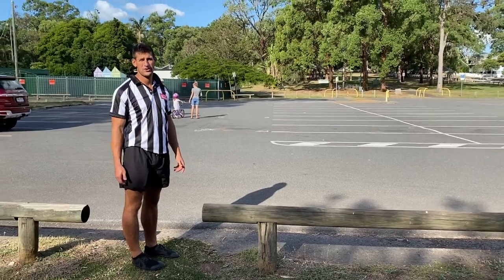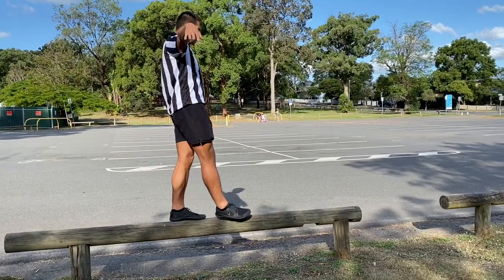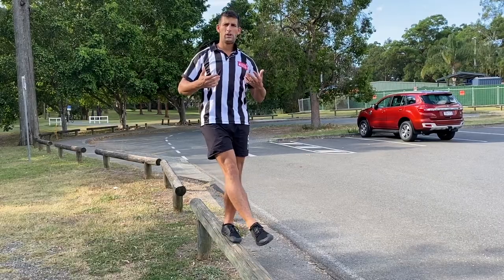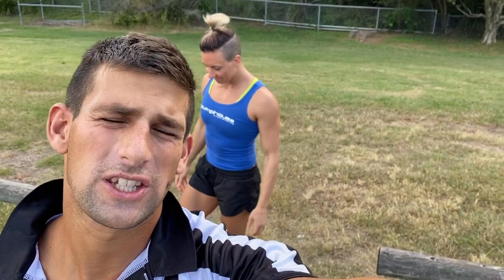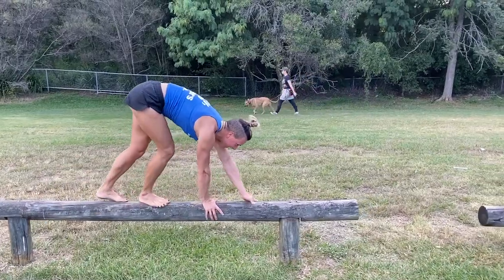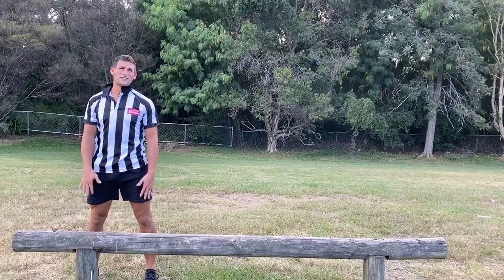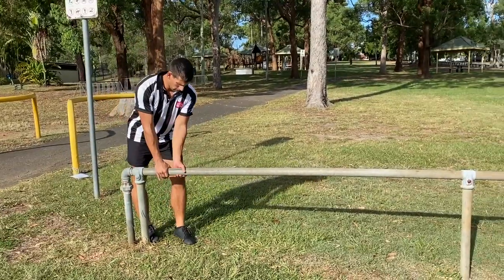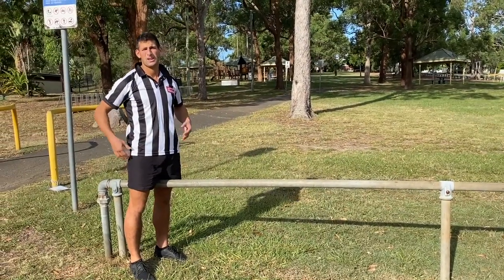PE- Balance Beams (Year 3-4)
Hello Students,

Below is a video about how to use items found around the community as balance beams. This video is intended for year 3-4 students however all are welcome to take part and enjoy.

-Mr Lynch